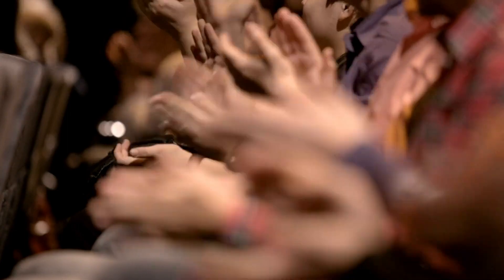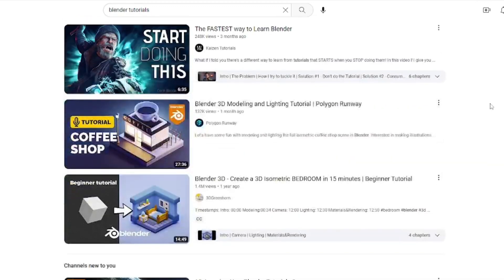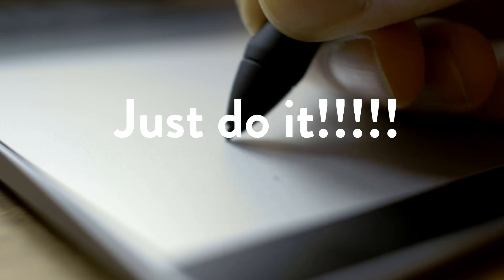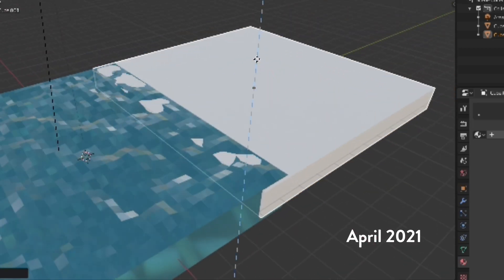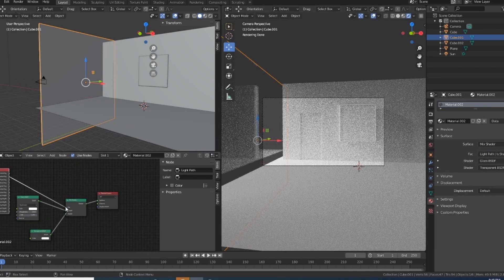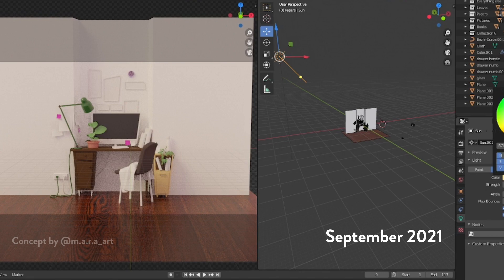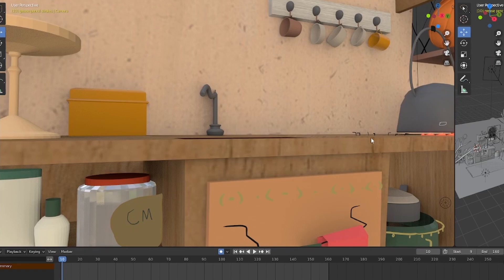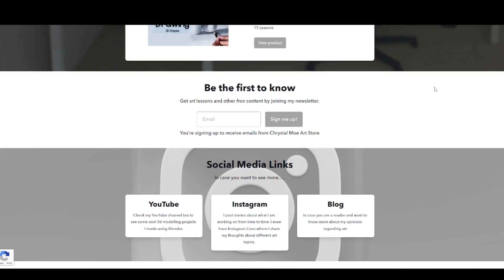So you learned Blender.......now what???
Hello everyone! I'm back with another video! This one is for the artists that have experience in Blender, like myself, who need that extra push to get started in their own art projects (whatever it might be). Although, if you are new to Blender, this video can assist you as you begin learning and hopefully stop you from taking so much time watching tutorials instead of doing the work. Tutorials are SO helpful but too many times I see young artists copying them exactly and in the end, we don't get to see who they are truly as artists.

I hope I was able to explain my self clearly in this video. Comment if you have thoughts similar to mine.